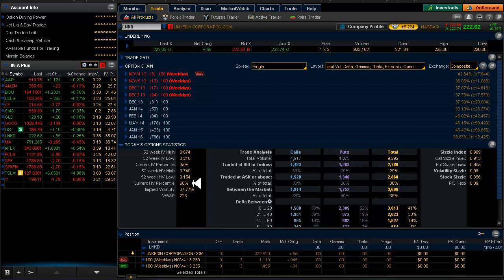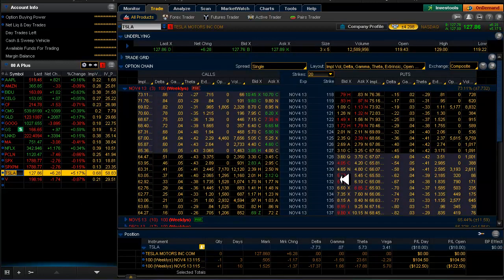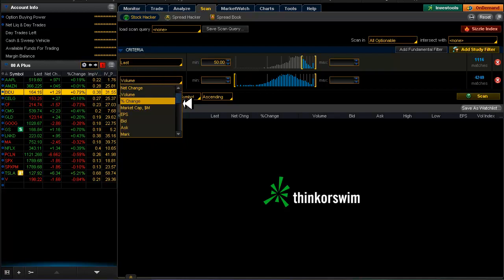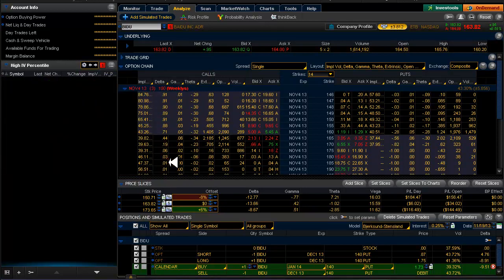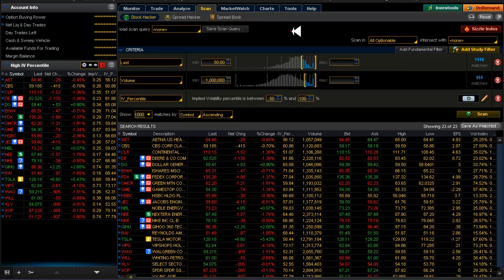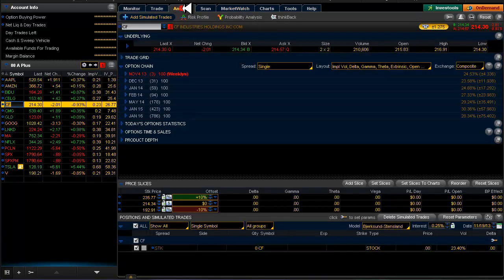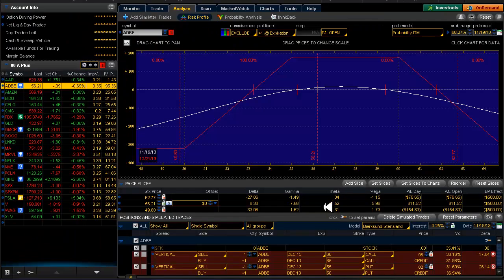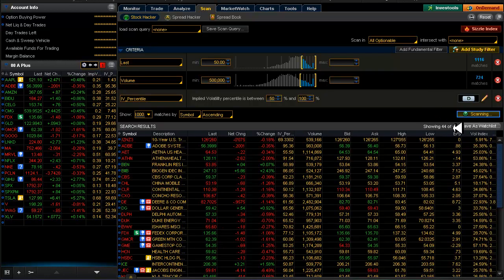A+ List Refresh and High IV Percentile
The A+ List was getting stale, so I looked for higher IV Percentile underlyings in TOS with a saved scan. Now I can refresh this list whenever I Choose - pretty cool!
As a result, I added FDX GMCR NKE QIHU WAG and XLV to the A+ list and removed GS and CF.